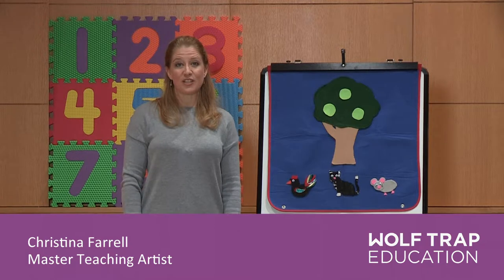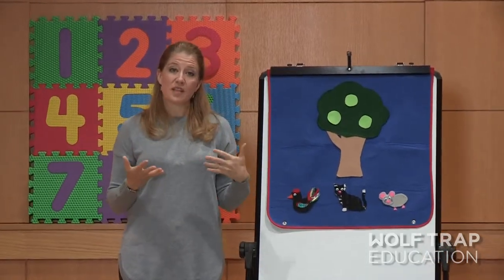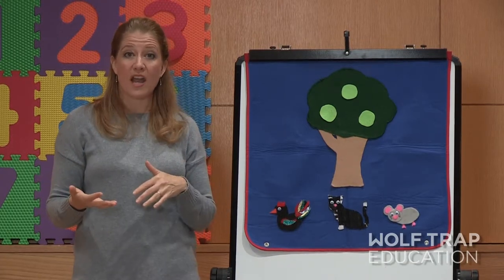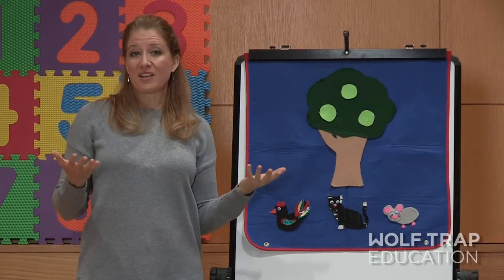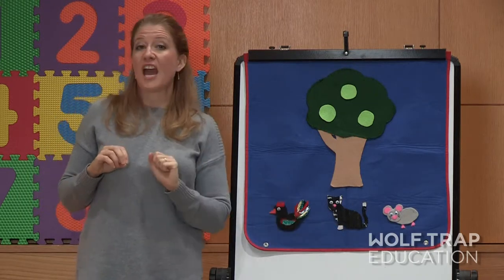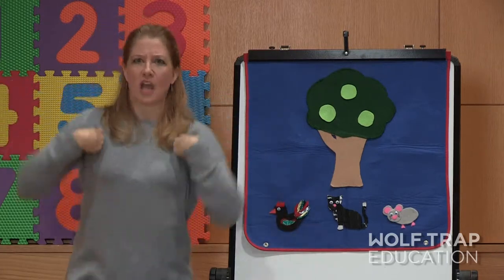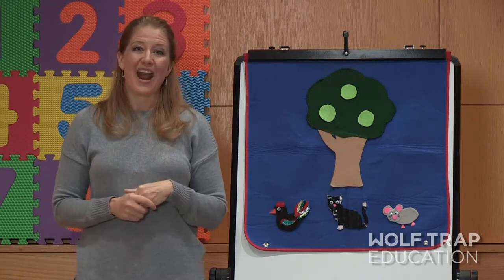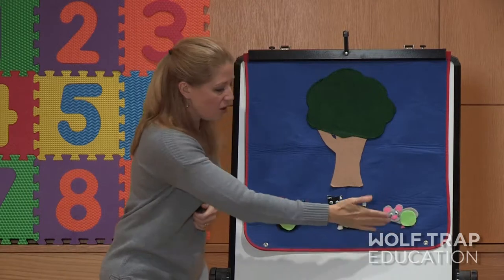I Had a Rooster: Using Cumulative Songs in the Classroom